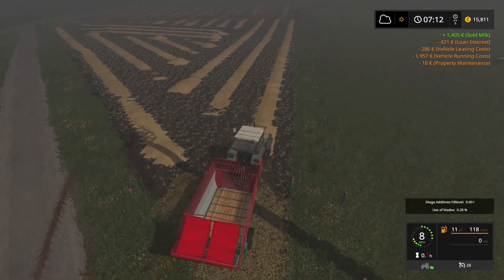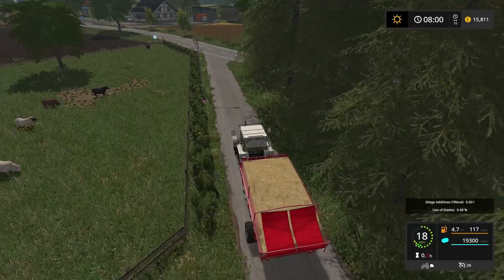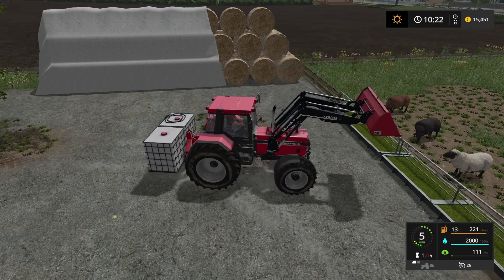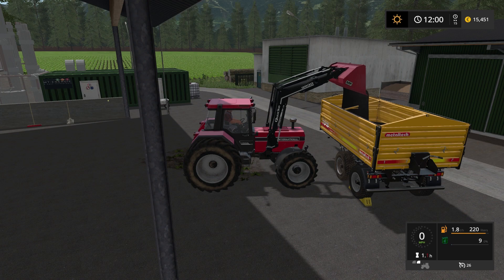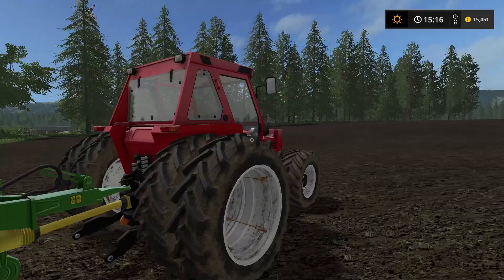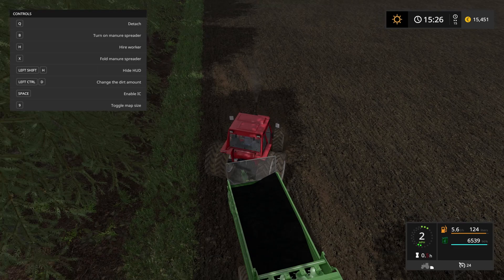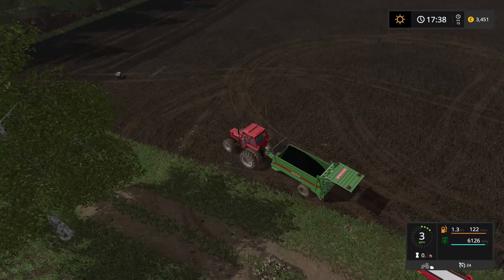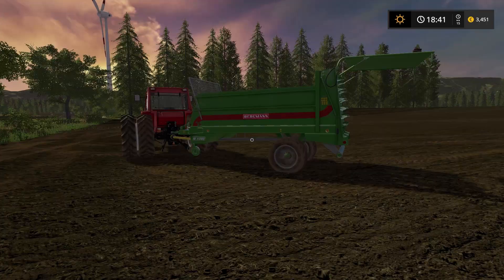Kleinseelheim EP3 / MUH BELTS / Farming Simulator 2017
Finally got the composter figured out and can start really making some. Needed a way to more effectively move it some the tipper into the muck spreader so I bought a conveyor that we can use for a few things around the farm.